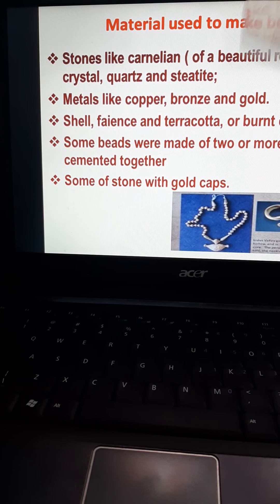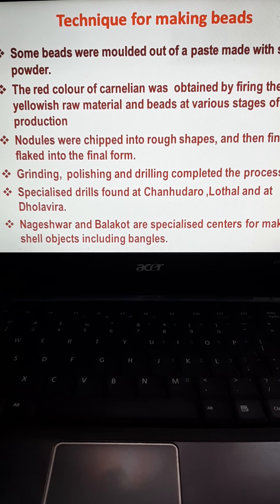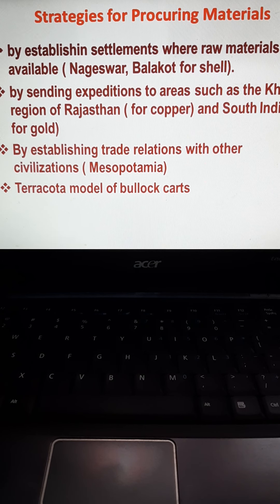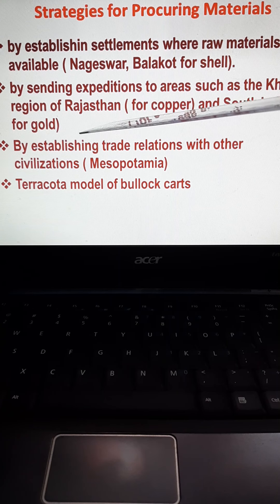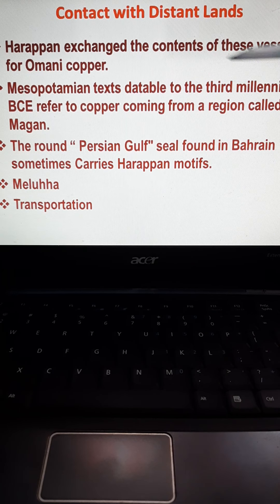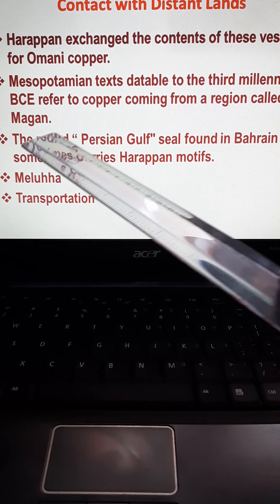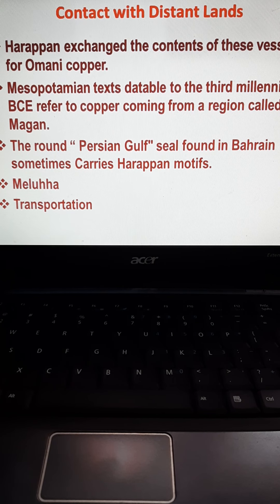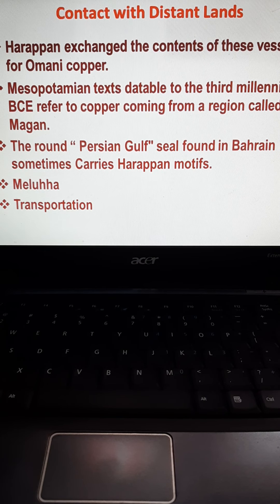XII Humanities Ch-1 Part 4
Topic Bricks beads and bones